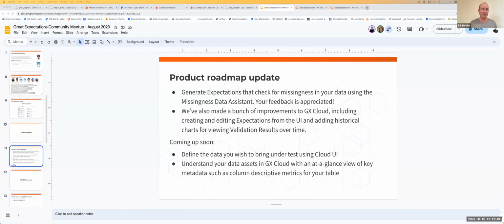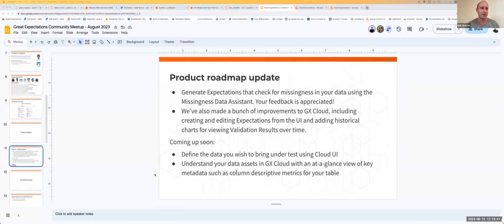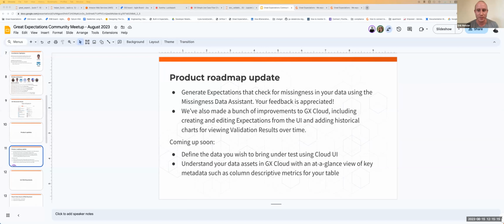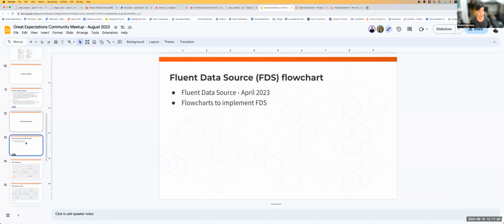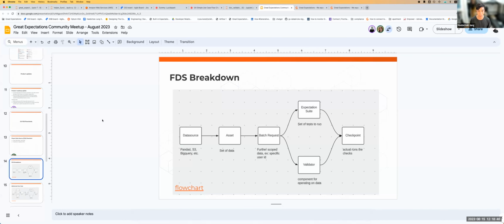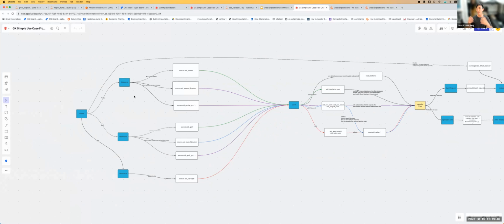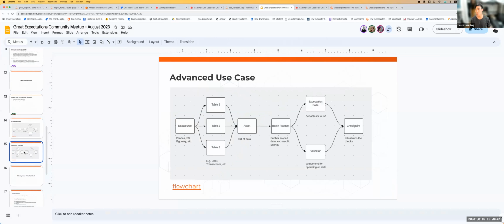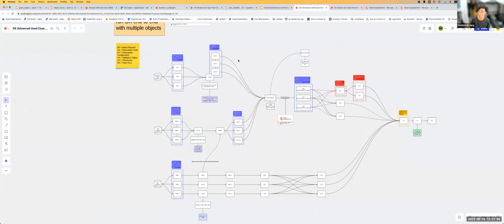Product & roadmap update: August 2023 community meetup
Product manager Erik Hencier gives an update on the GX roadmap, and senior developer advocate Haebichan Jung walks through his flowcharts that dive into the details of Fluent Datasources.

0:00 Roadmap update
03:35 Fluent Datasource flowcharts
07:41 Advanced use case